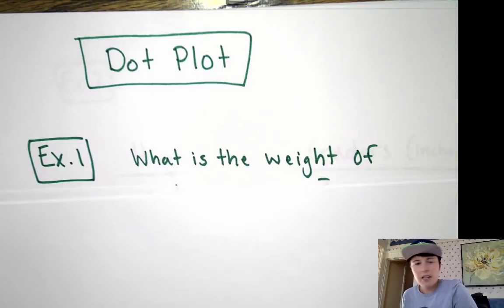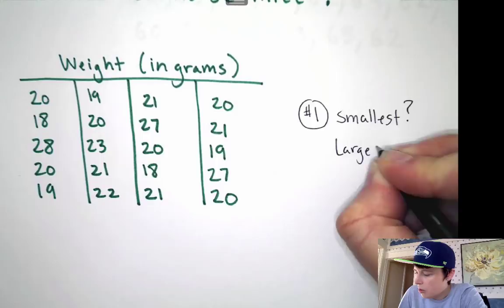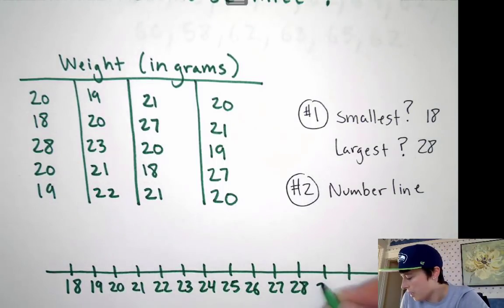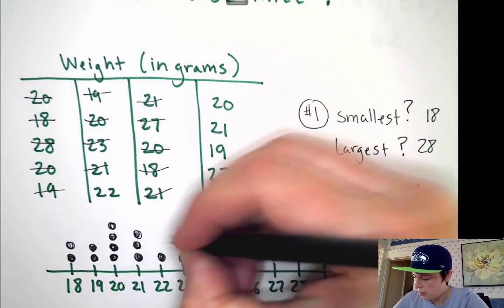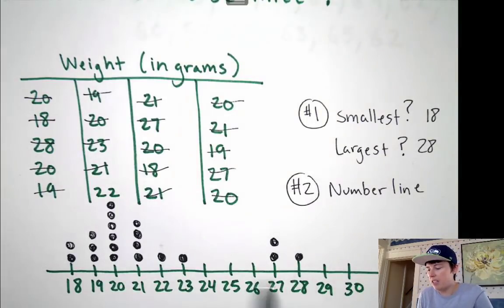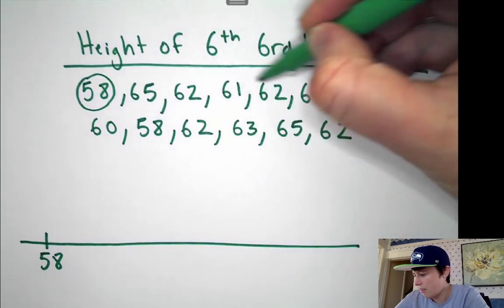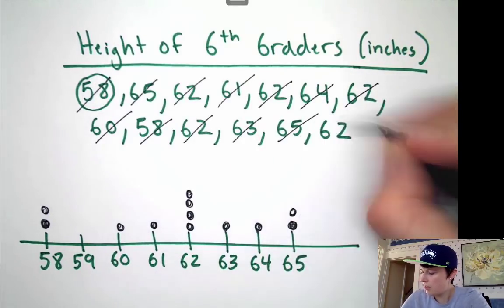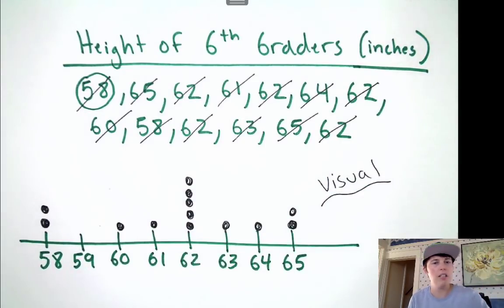10.0 (A) Dot Plots